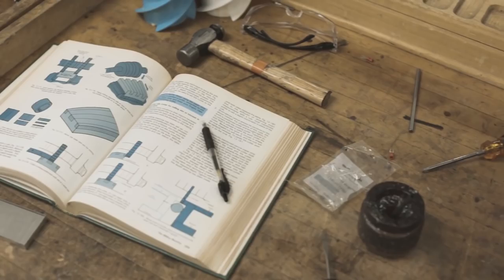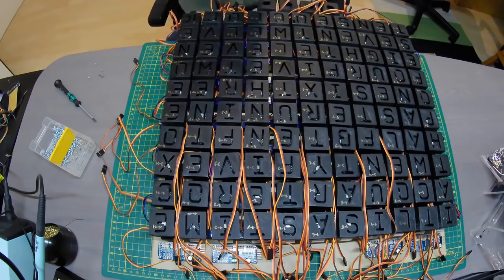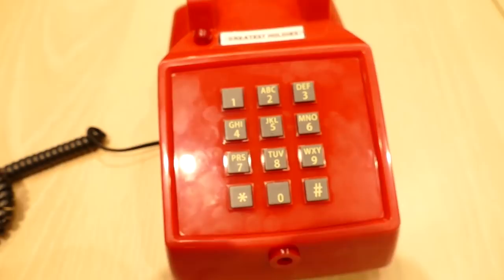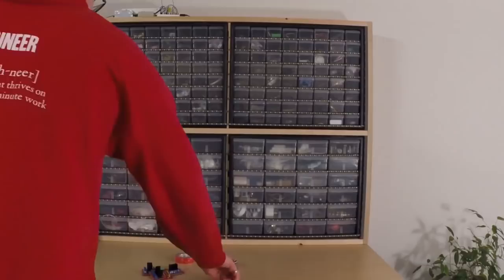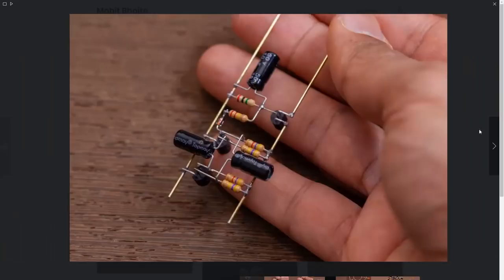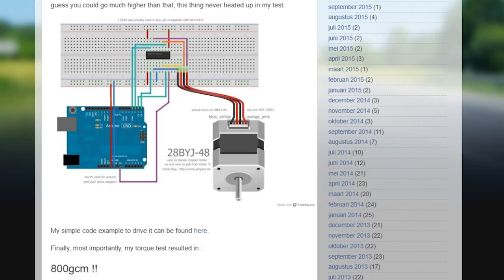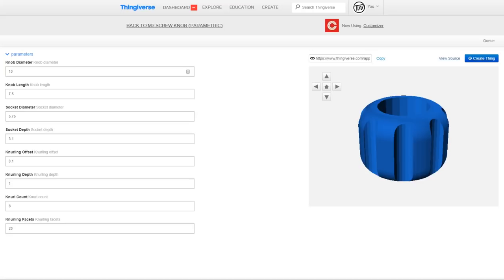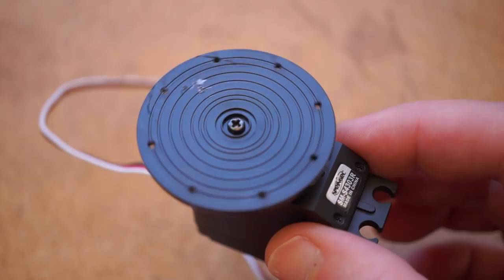Golden Holdies [Maker Update Ep 119] - Maker.io | Digi-Key Electronics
This week on Maker Update, a servo word clock, the 2019 Hackaday prize, a phone that only plays hold music, organizing parts with google assistant, cheap robotics, and punching holes.

-=News=-

-=More Projects=-

Greatest Holdies: I Hacked an Old Phone to Play the Greatest Hold Music. By Fuzzy-Wobble

Change unipolar 28BYJ-48 to bipolar stepper motor by Jangeox

-=Tools/Tips=-

The Polygonia Design Suite, a web app for easily creating symmetrical, repeating patterns and designs

-=Product Spotlight=-